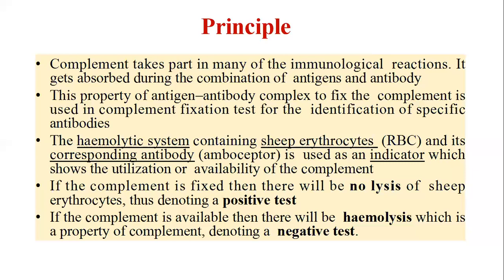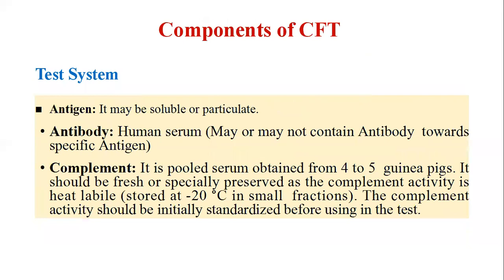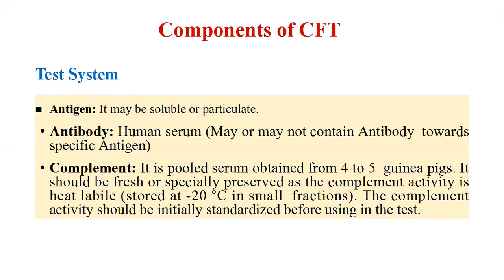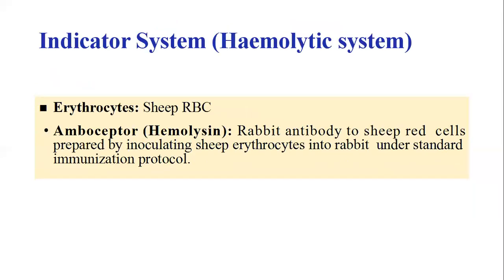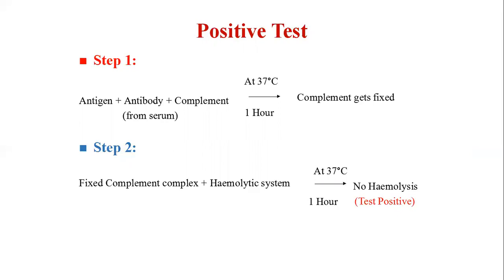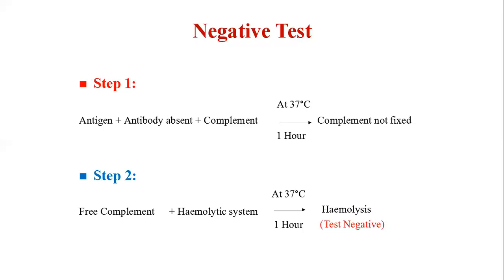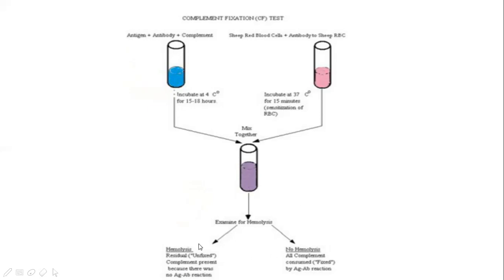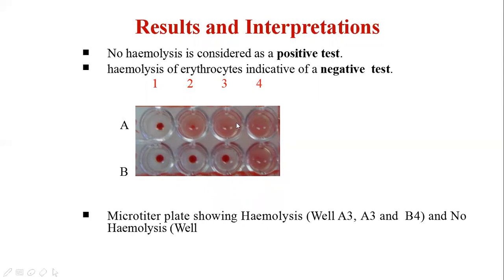MODULE III, COMPLEMENT FIXATION TEST